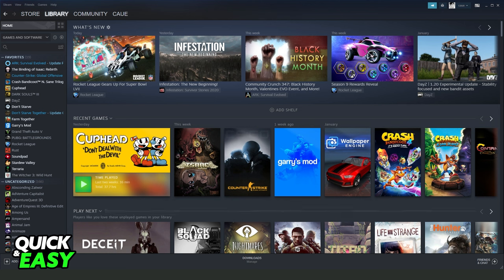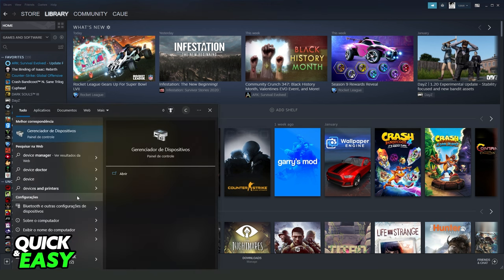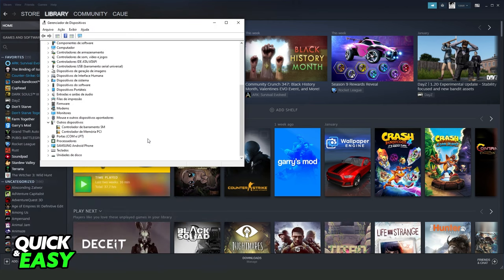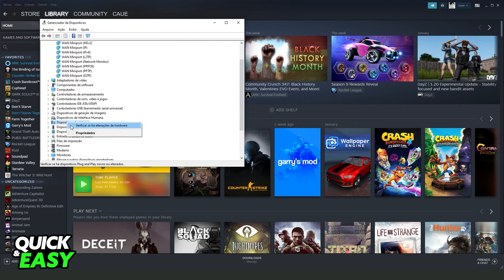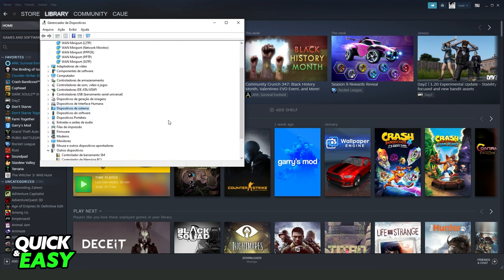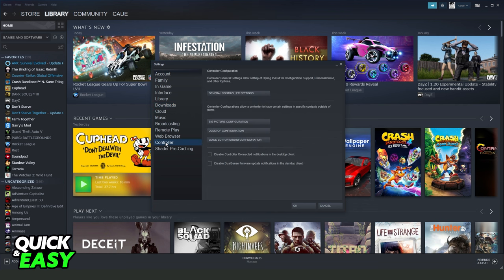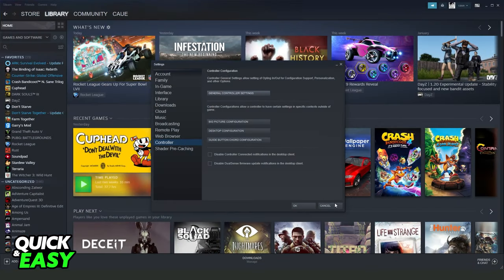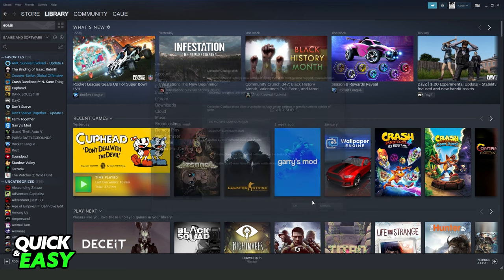How To Fix Steam Not Detecting Controller [ONLY Way!]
In this video I will show you how to fix steam not detecting controller.

I hope I have helped you with the video!